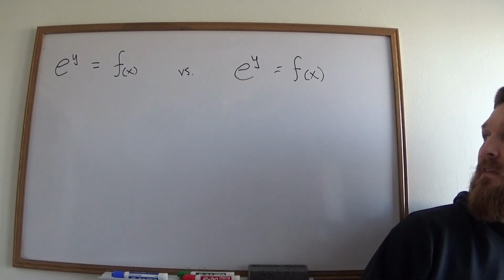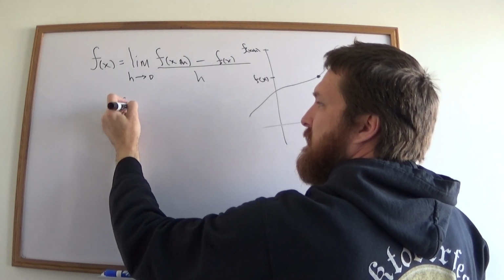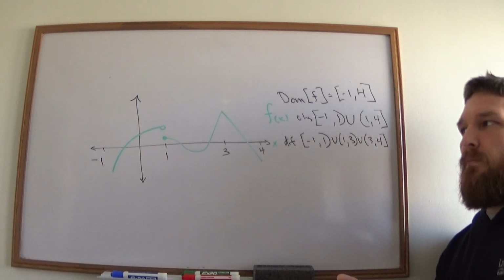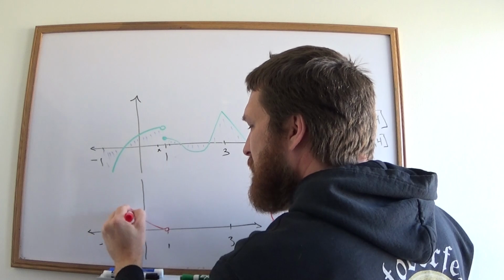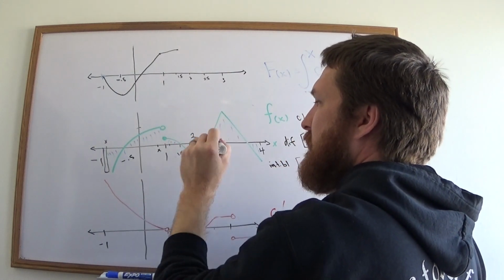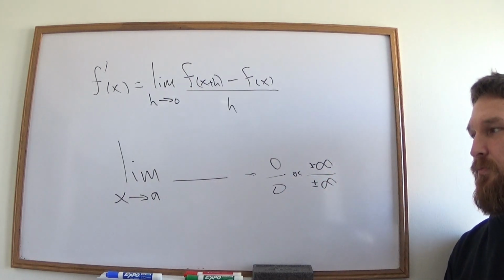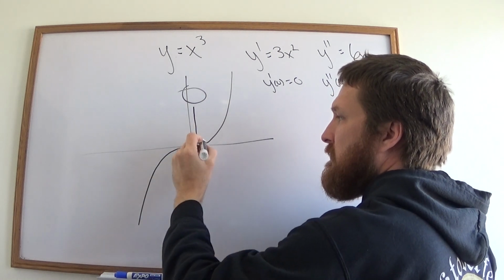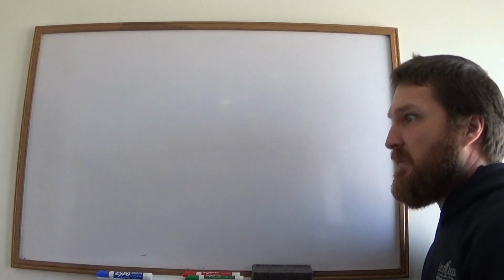Lecture 50 - Review for Final Exam